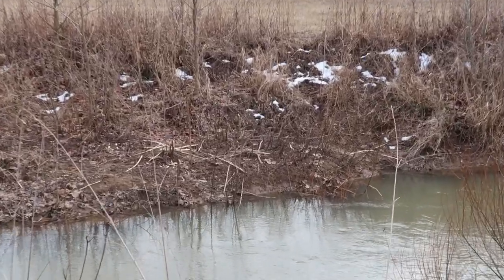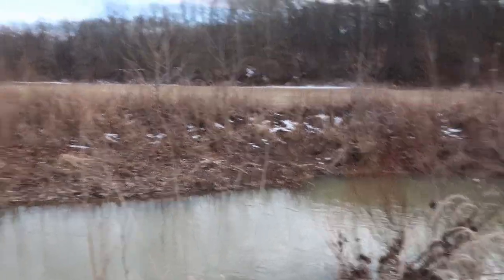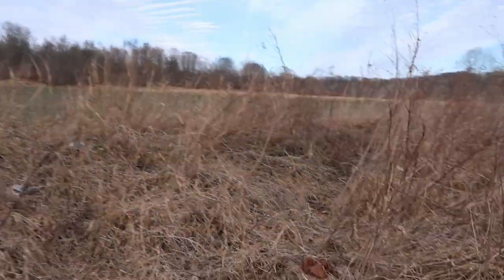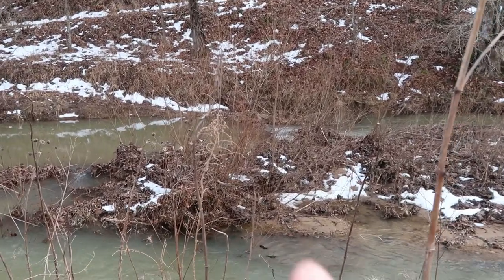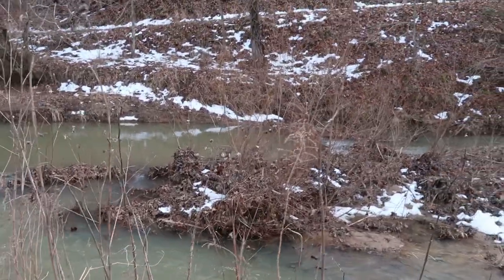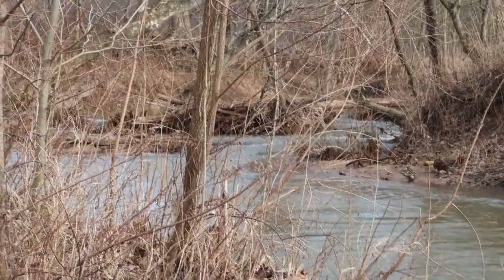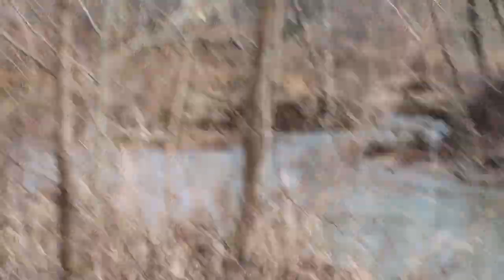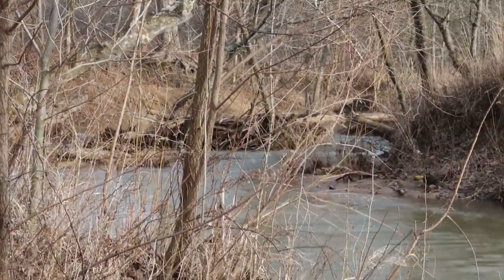Locating Beaver Dam to help Local Farmer!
Beavers have been damming up this farmers creek and flooding his field.  I go out to locate where the beaver have been active.